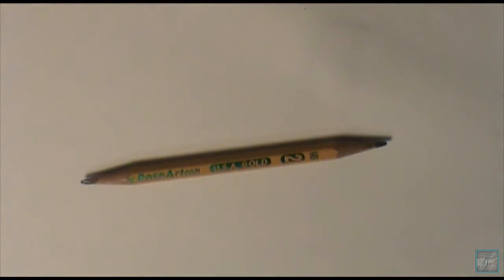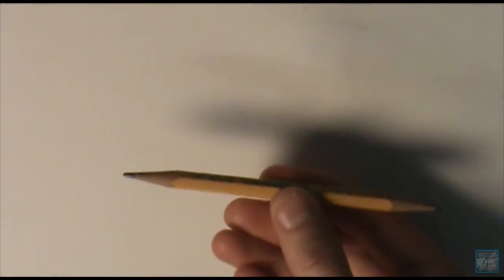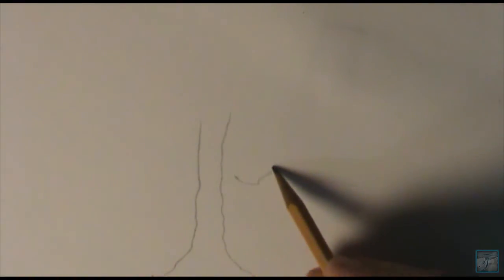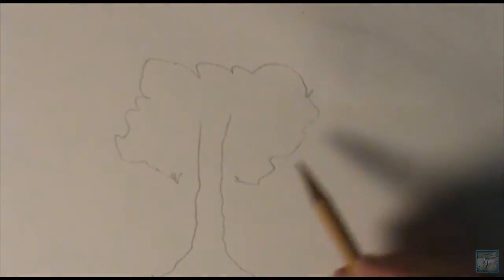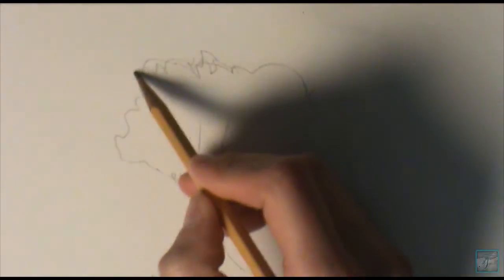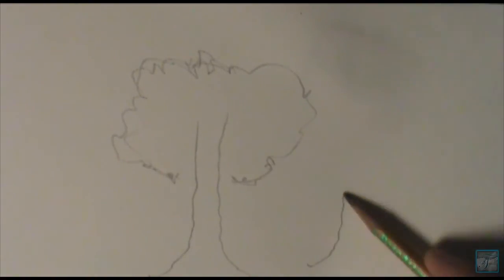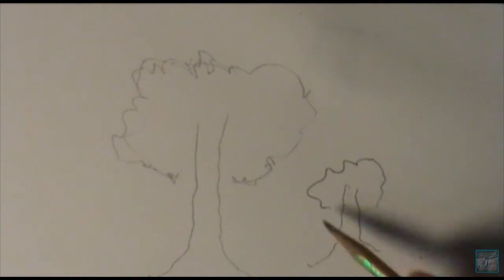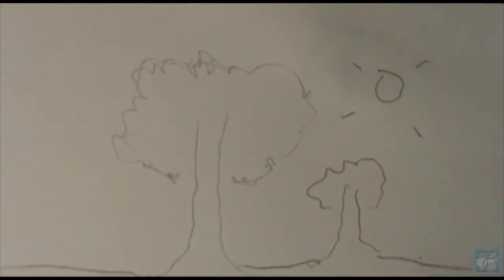How to Draw a Tree (From Tyler's Art Shack)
In this video, I will show you the tools and tell you the steps that I took to complete a realistic mountains in the mist landscape scene done in graphite pencils.

Supplies and general information about video
Rose Art HB #2 Pencil (double ended)

Happy April 1st!